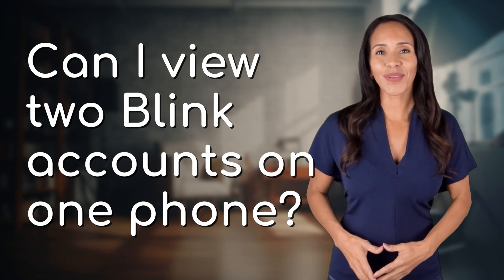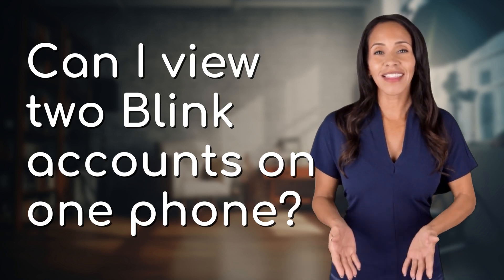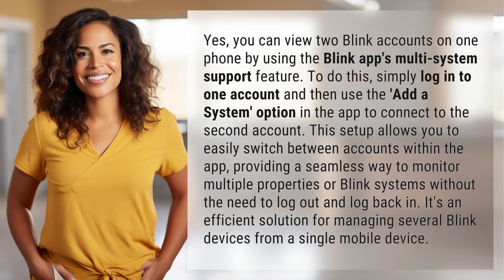Can I view two Blink accounts on one phone?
Master Multi-System Support with Blink App 👉 Blink App Hacks 👉 Learn how to effortlessly manage multiple Blink accounts on one phone using the Blink app's multi-system support feature. Simplify monitoring multiple properties or devices with this convenient setup.

Laura S. Harris (2024, March 23.) Can I view two Blink accounts on one phone?
    🌐 AskAbout.video